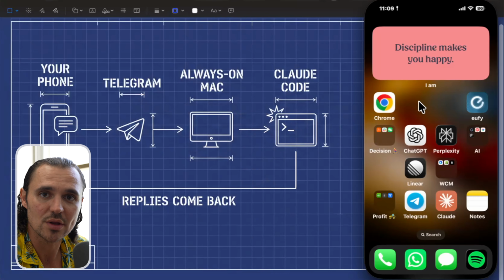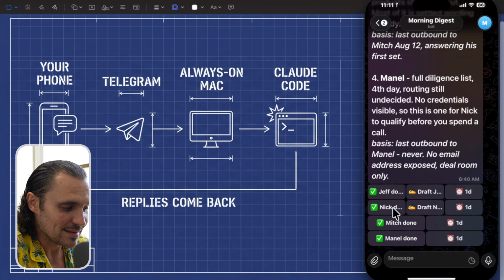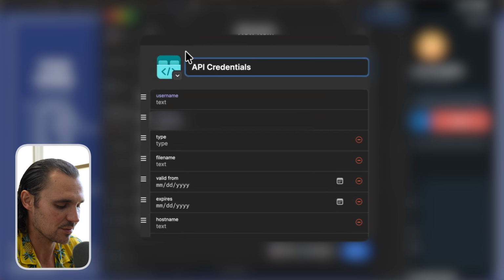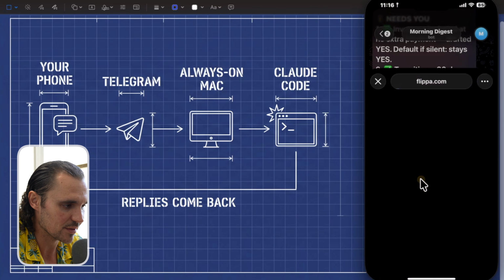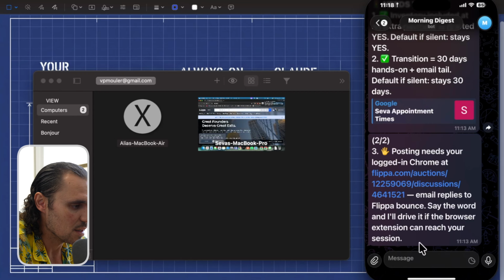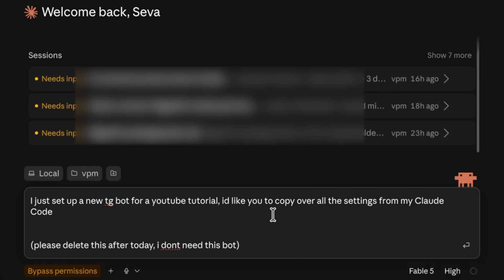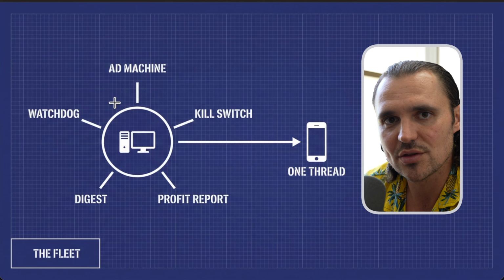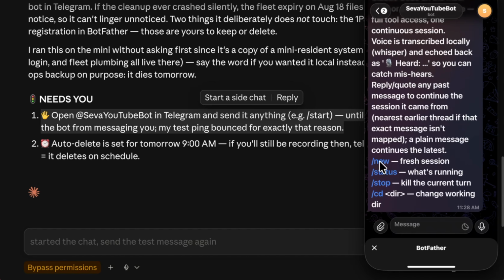How To Get Claude Code On Your Phone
Claude Code doesn't have a mobile app. Mine answers my texts. The whole setup: a Telegram bot on an always-on Mac at home that spawns a real Claude Code session for every message and replies into the same thread. You won't write a line of code. Claude Code builds it from the brief below.

If this is your first video: I'm Seva. I run an e-commerce brand and a SaaS business, and most of the operating work is done by AI agents. They create and launch my ads, watch the spend, kill the losers, write my morning briefing for my life & business todos, and answer my texts/whatsapps.

In plain English: this channel shows how to get AI to actually do things for you, in your business and your life. Not chat windows. Systems that run while you sleep. I show the real ones on camera, including the parts that break, and every setup comes with the build brief so Claude Code can build yours.

My story, short version: born in Siberia, emigrated when I was 6. First real job at Bloomberg. Left finance to build physical products and spent ten years learning the whole machine the hard way: ads, video, manufacturing, logistics, disputes. Along the way: learned software engineering, several seven-figure Kickstarter campaigns, patents, 100,000+ products shipped to 120+ countries, 180+ freelancers hired.

I'm the person who got tired of waiting on other people to build the systems, learned the tools, and now has AI agents doing the operating work. That's what this channel is: what I've built, how it works, and how you can have it built for you.

THE BUILD BRIEF (paste into Claude Code, say "build me this"):

Build me a single-file Python bot so I can talk to Claude Code from Telegram, text or voice notes, from anywhere, with replies in the same chat.

How it should work:
- Long-poll Telegram's getUpdates (timeout ~50s). No webhook, no server, no domain, no port forwarding; home wifi is fine.
- On each message, spawn a real Claude Code session: claude -p "[the message]" --model [pick one and hardcode it]. Relay the result back into the chat as it completes.
- Session continuity: remember which Telegram message-id came from which Claude session (small JSON state file). If I REPLY to an earlier message, --resume that session. A fresh message starts a fresh session. Cap the map (~5,000 pairs).
- Voice notes: transcribe locally with faster-whisper (no API key), echo back "Heard: ...", then treat the text as a normal message.
- One worker thread + a queue so a long turn doesn't block commands; /stop and /status answer mid-turn. /new starts a clean session.
- Security: only process messages where chat_id equals ALLOWED_CHAT_ID from config; log everything else as DENIED. The allowlist IS the security model: this grants real computer access to anyone who can talk to it. Token + chat id live in config.env (chmod 600), never in the script.
- Keep it alive with a macOS LaunchAgent (KeepAlive, RunAtLoad), logs next to the script. Write and load the plist.

Ask me for: (1) the bot token from @BotFather (/newbot, ~2 min), (2) my chat id for the allowlist (find it from the first DENIED log line).

Constraints: one file, plain Python, stdlib + faster-whisper only. It runs on my login session with my existing Claude Code sign-in (subscription, not API), so don't ask for an API key. If it crashes on first run I'll paste the error back here. Fix your own code.

Done means: I text the bot "are you there?" and it answers. Then I voice-note it a real task and a reply lands in the same thread.

Why a Mac at home and not a server: Claude Code's login lives inside a real, logged-in desktop session, so a headless cloud box just says "not logged in." Any Mac left on and signed in (a $599 mini or an old laptop) IS the server. And it rides the flat Claude subscription, not per-token API billing.

Two rules for week one:
1. Reply-quote an old message to resume THAT session. A fresh message is a fresh brain.
2. The worker dies when its reply sends. It can't promise "later"; scheduled jobs on the Mac do that.

CHAPTERS
0:00 Claude Code on your phone: why
0:20 What an "agent" actually is
1:00 The morning digest and alerts
2:00 Voice-note a task from the phone
3:00 Why this has to be custom built
3:50 Create the bot with @BotFather
4:20 Keep the token in a password vault
5:00 How the bridge works, end to end
6:20 Reviewing what the agent drafted
8:20 Reaching the Mac from anywhere
9:00 Have Claude Code build the bot
11:20 Home computer vs paying for a server
12:00 Thread hygiene: reply to resume, /new
13:00 Resiliency: fleet + dead man switch
15:00 The one CLAUDE.md rule
15:20 First message to the new bot
16:00 What this unlocks, and next video

Next video: what happens when you give these agents real money.